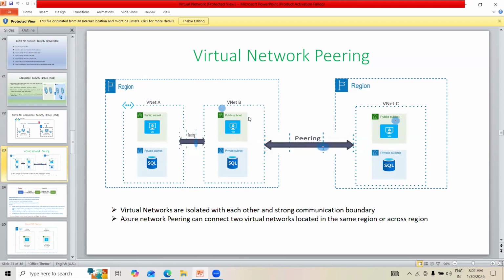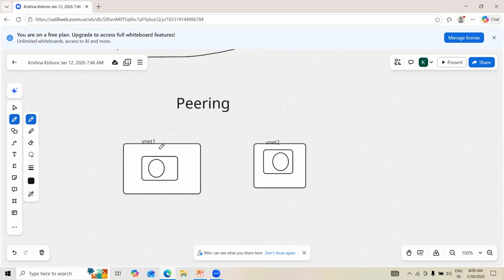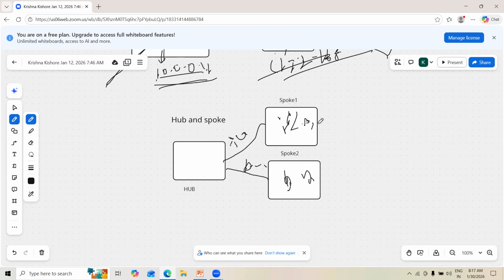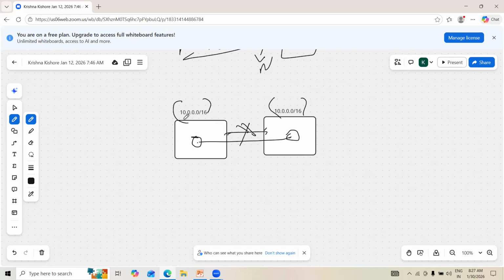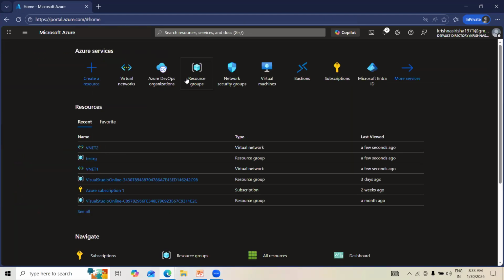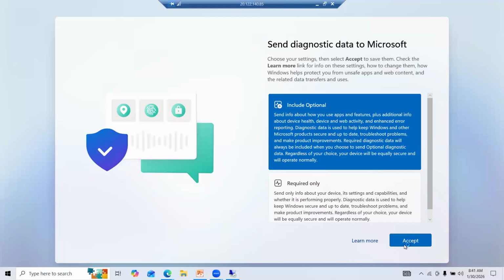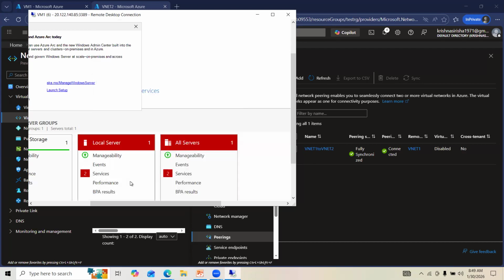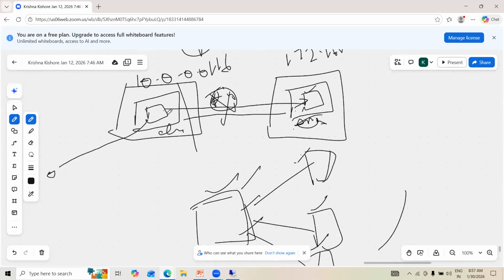Part 11 VN pering Hub and spoke VN create anther 1 Create VM 1 more VM Goto vnet 1 setigs pering